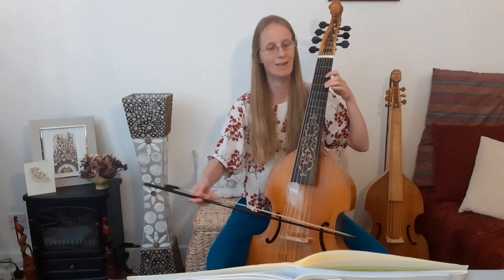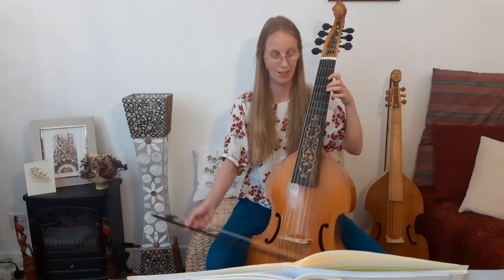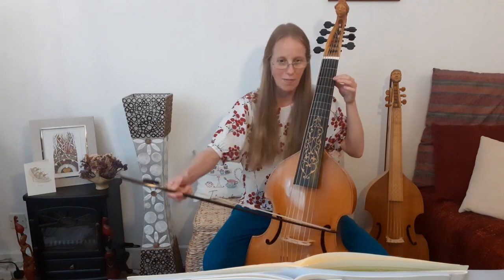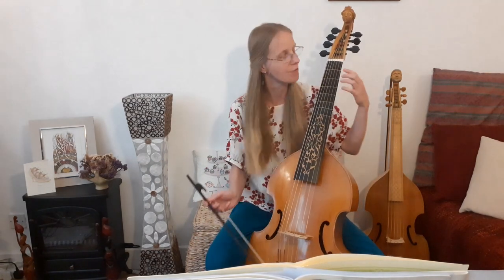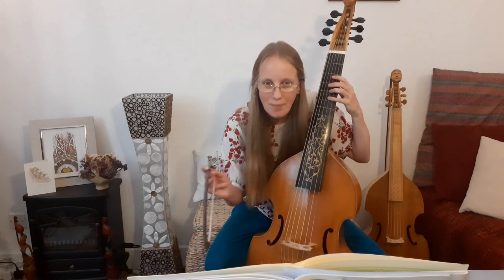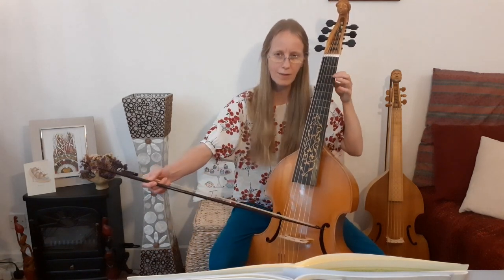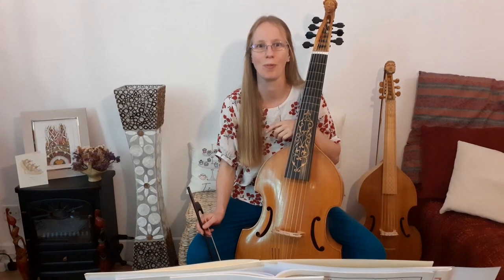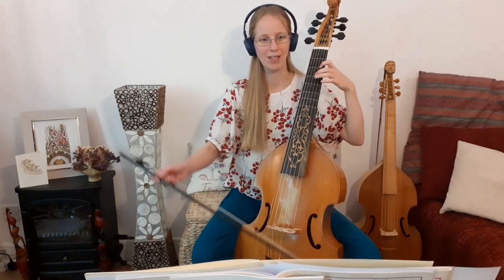23 - Telemann A minor 2nd mvt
The second movement of Telemann's Sonata in A minor

There are a number of editions of this available. If you want an online one I would go for the second edition in this

You can find other videos for all sizes of viol at varying levels on the Progressive Viol Lessons